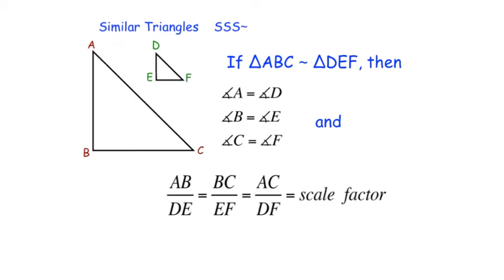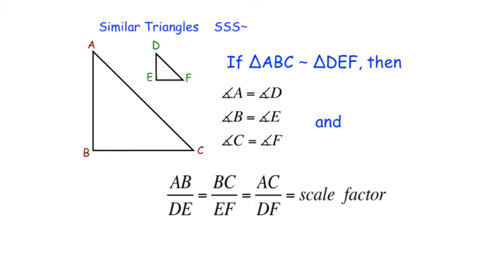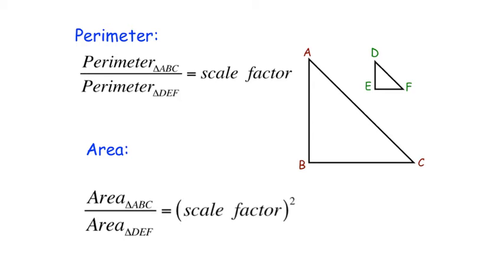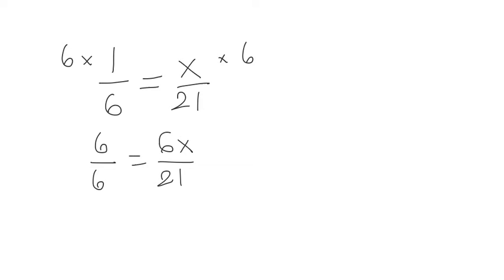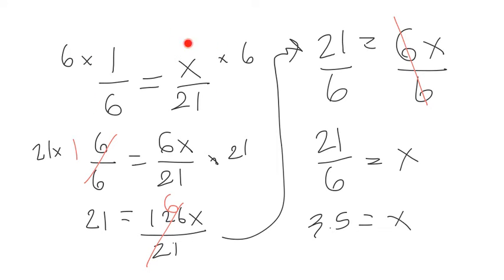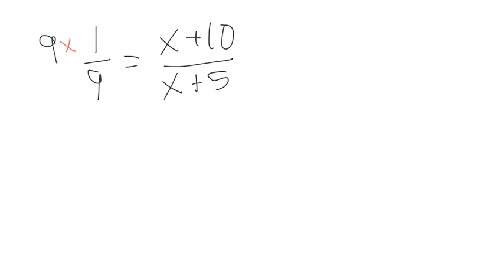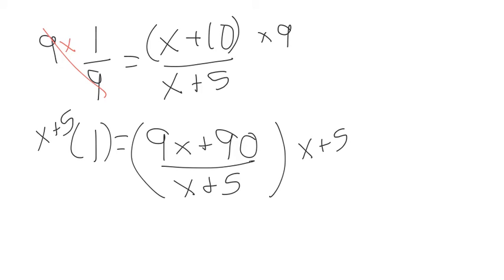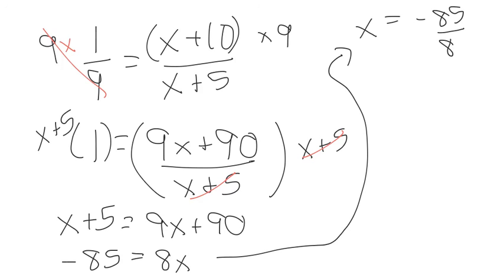MPM2D Lesson 12 -- Similar Triangles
In this lesson, I explain ways that triangles can be similar. I then do a couple examples of working with proportions.